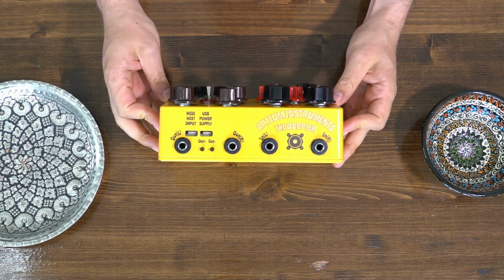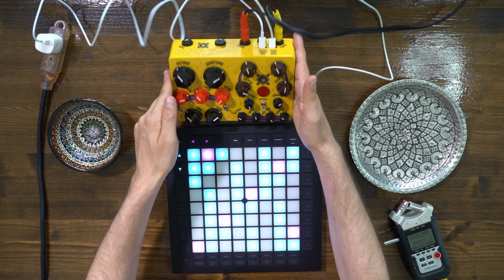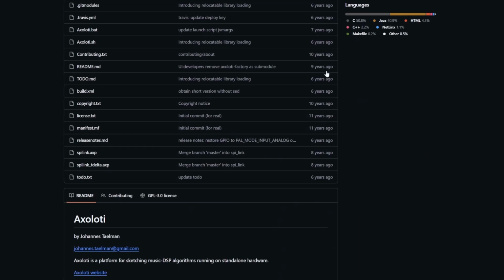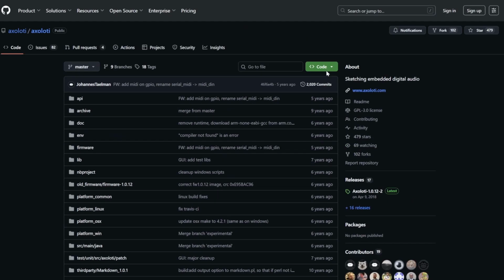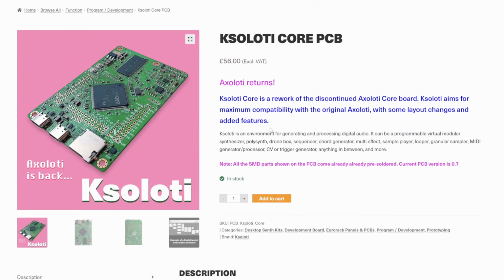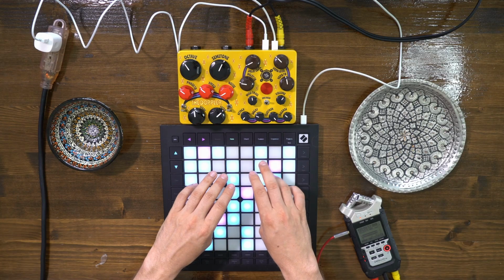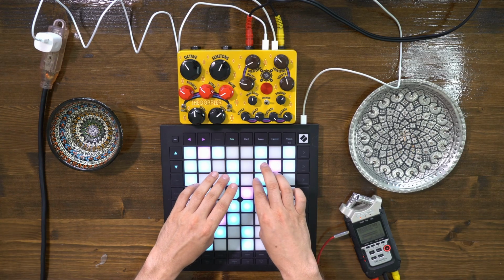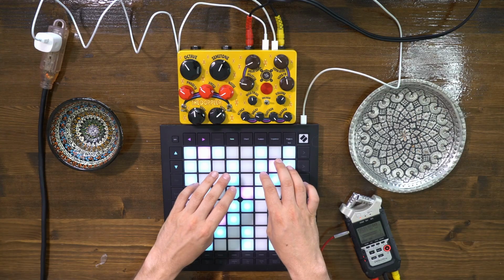The Doppler Review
The Doppler is a new twist on FM synthesis. In this video I will be reviewing it. @ArtiumInstruments